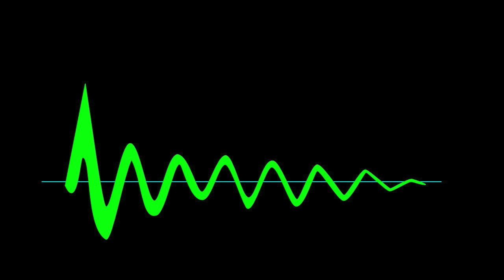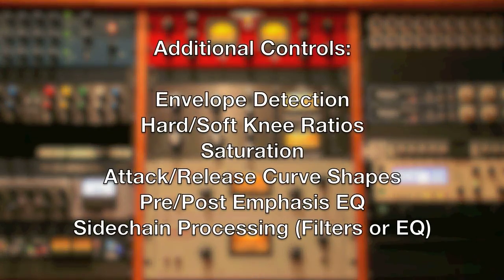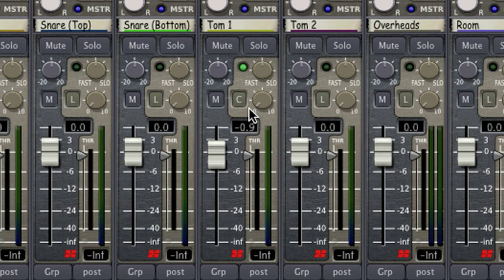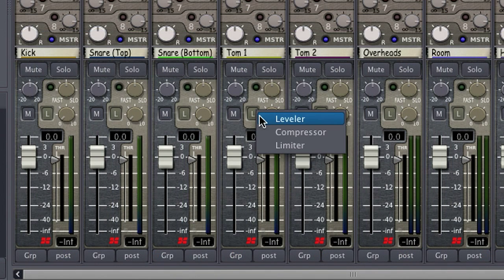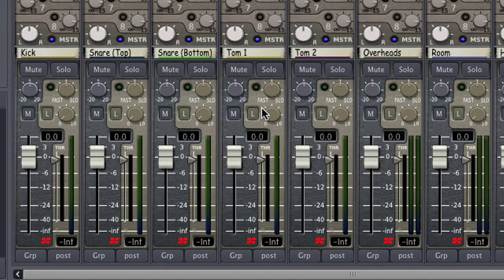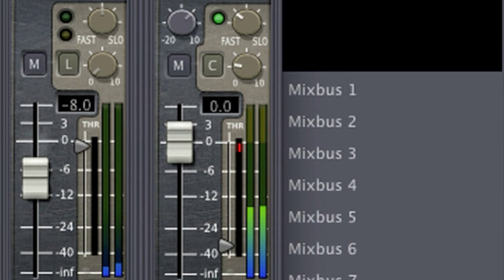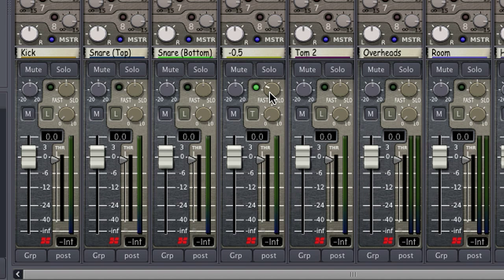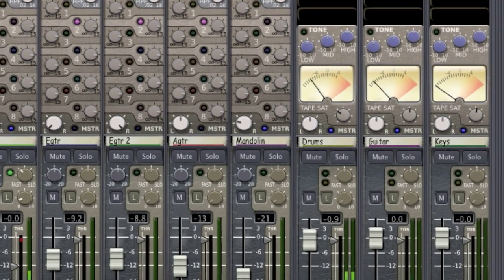Mix Tips - Compression in Mixbus (v2,3,4)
Episode 5 of Harrison's Mix Tips Video Series.  This video details the compressors in Mixbus.